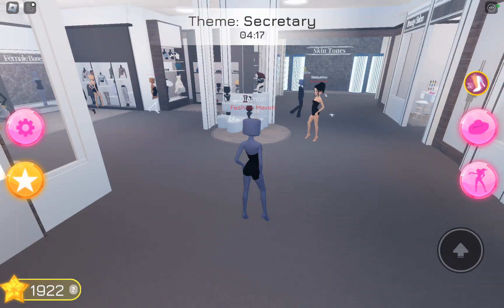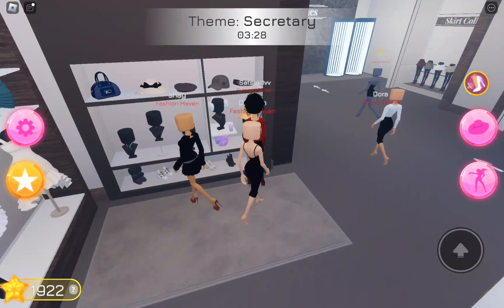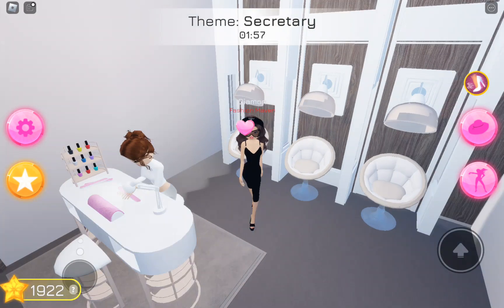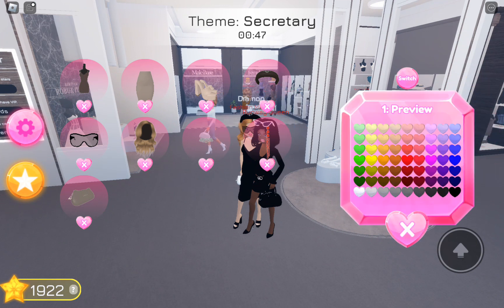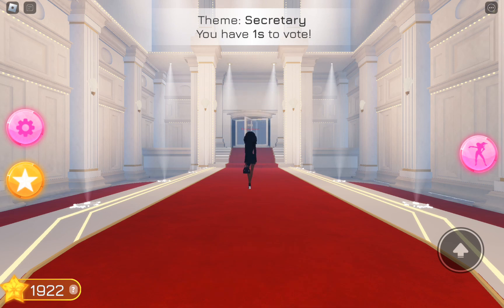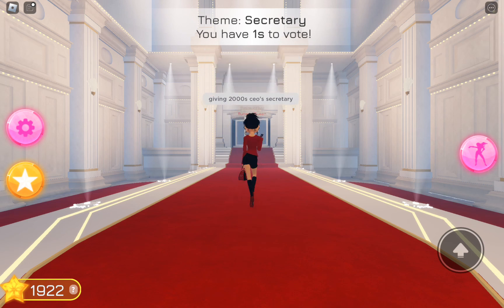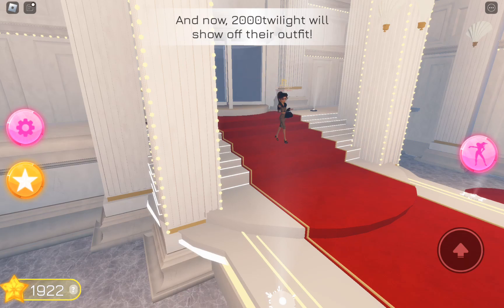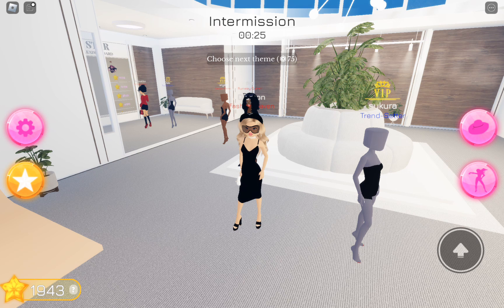playing dress to impress